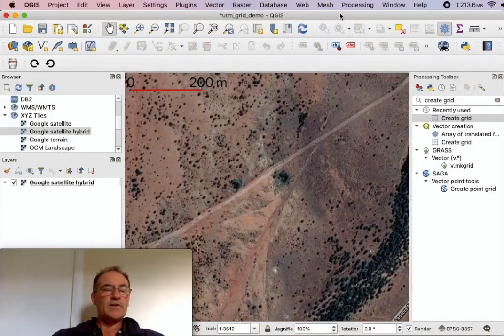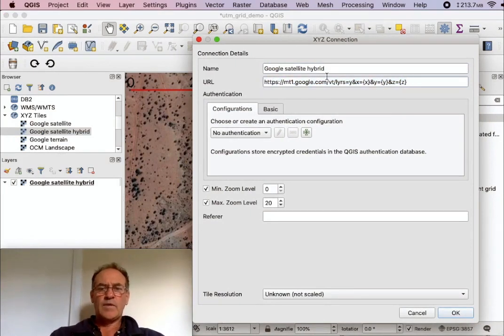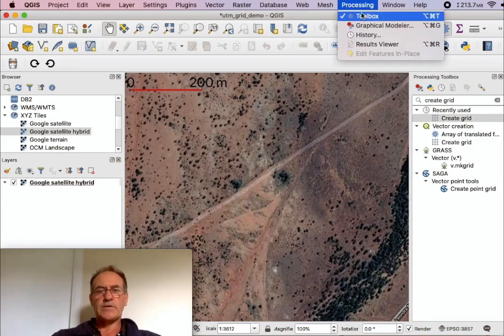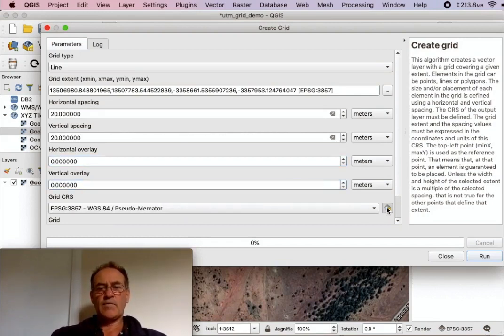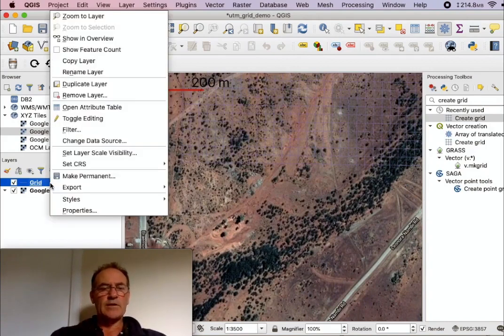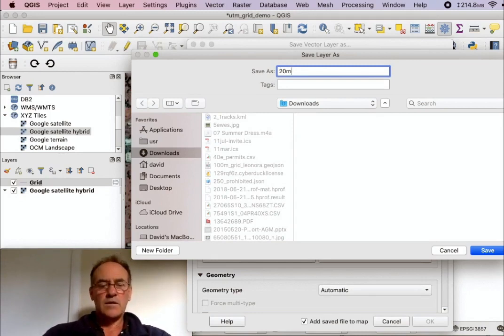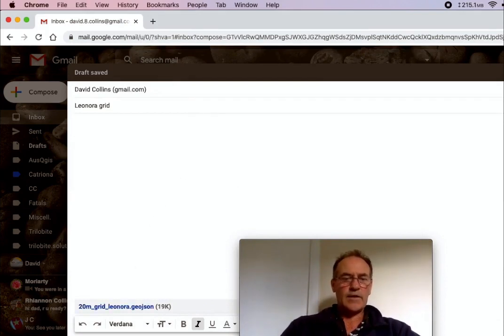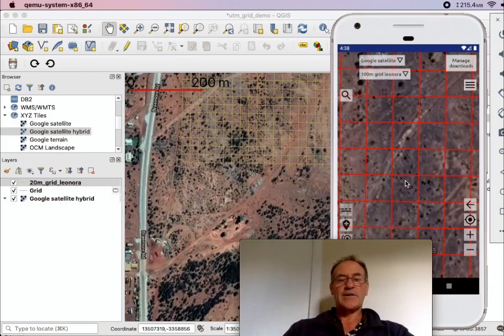Create a grid to manage your workings